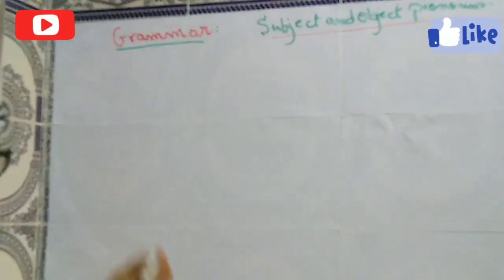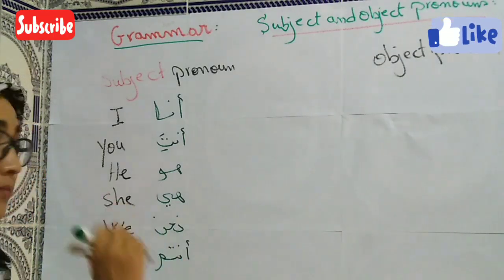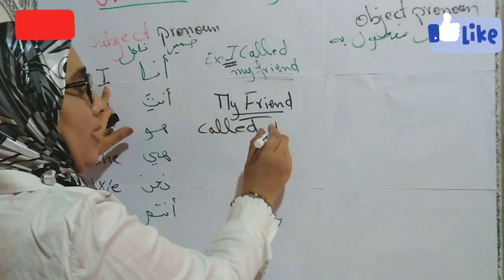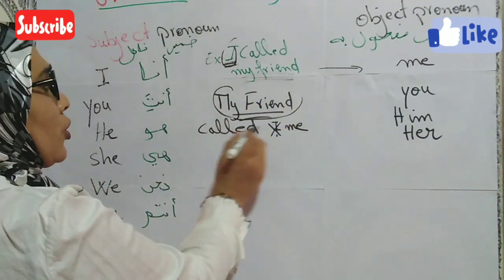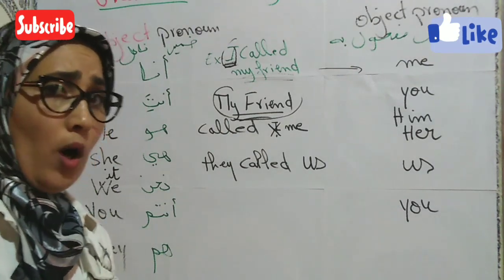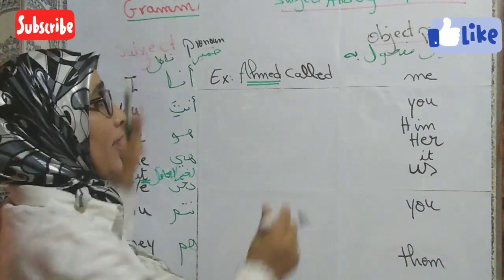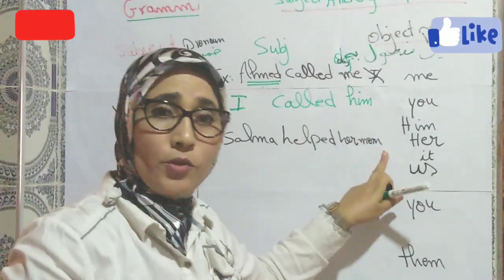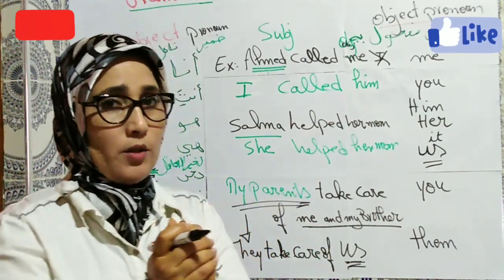Basic English Grammar Lesson 👉👉👉 Subject and object Pronouns/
Easy English Grammar /Subject and object Pronouns
ضمائر الفاعل

I _you_he _she_it_we_they
ضمائر المفعول
Me_you_him_her_it_us_them

Easy Grammar Lessons